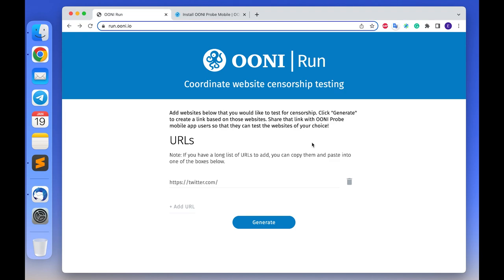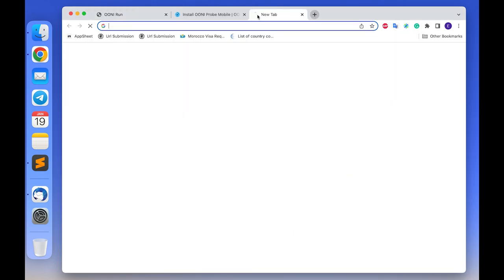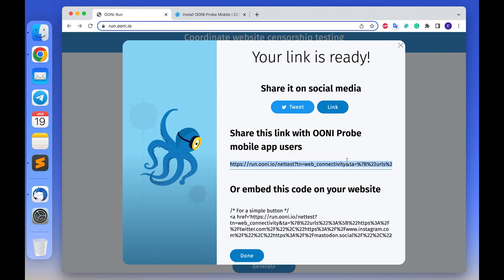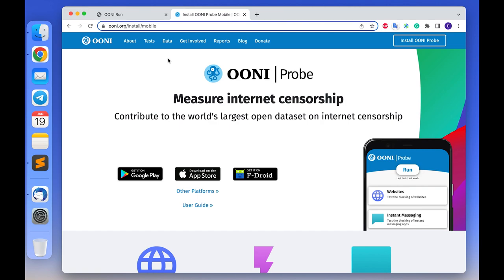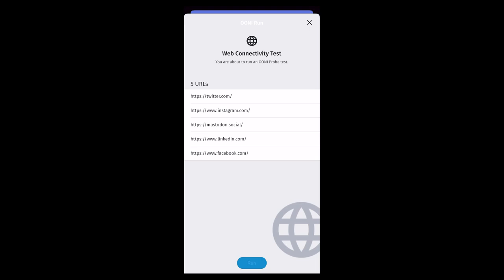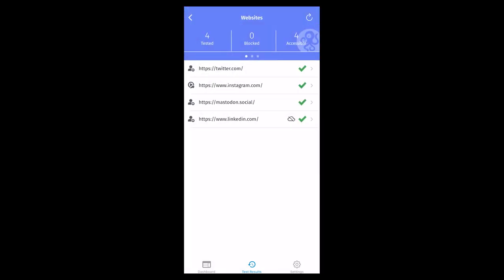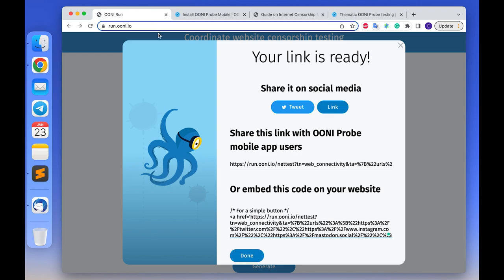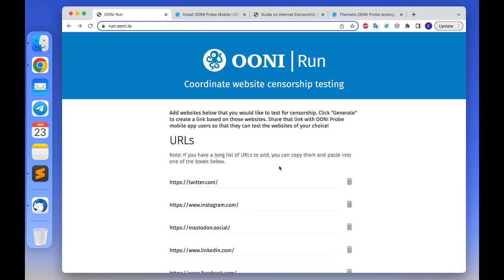OONI Run Screencast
In this screencast, you will learn how to use OONI Run to coordinate OONI Probe website testing.

OONI Run is a web platform that you can use to generate mobile deep links and widget code to coordinate OONI Probe website testing. Specifically, you can use OONI Run to create links or widget code for:
- Testing websites (of your choice) for censorship;
- Coordinating website censorship testing with other OONI Probe users.

OONI Run links only work with the OONI Probe mobile app. To learn how to use OONI Probe, please refer to our OONI Probe mobile app user guide.